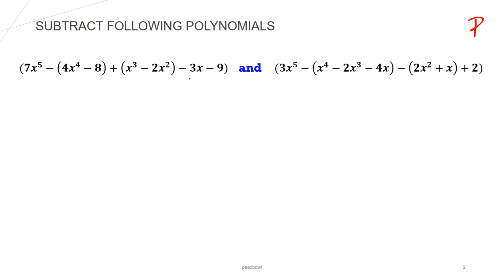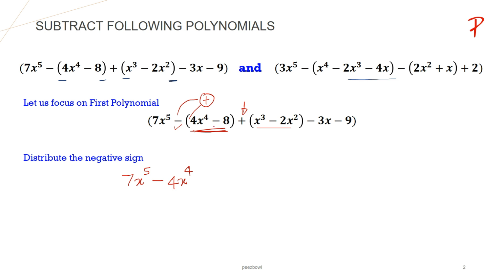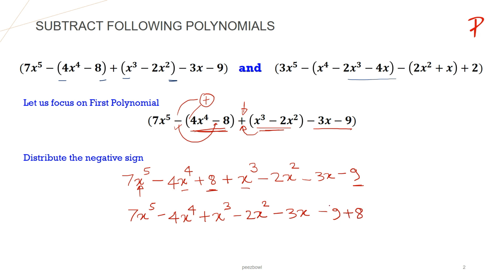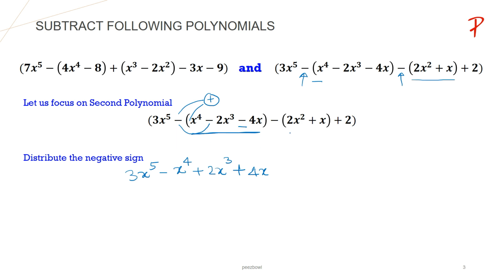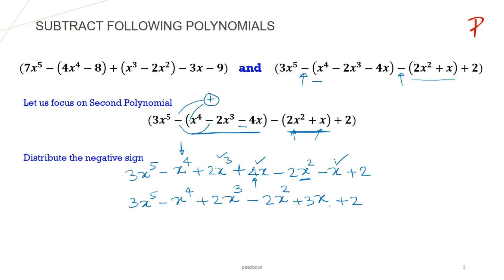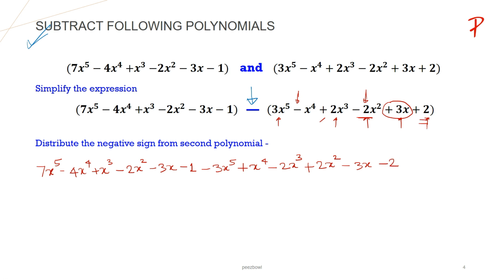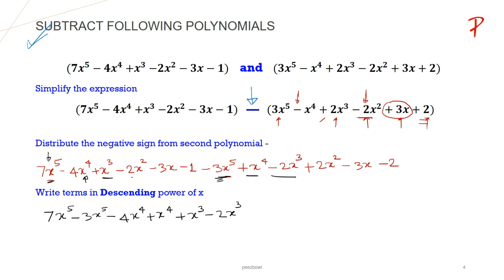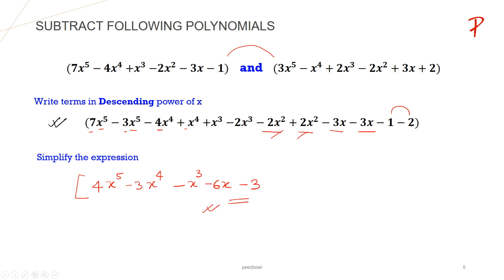Polynomial Subtraction with Parentheses | Simplify Like a Pro!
🔢 Polynomial Subtraction with Nested Parentheses | Step-by-Step Solution

In this video, we take on a challenging polynomial subtraction problem that involves nested parentheses, high-degree terms, and careful sign distribution. If you're looking to master polynomial operations, this video is perfect for you!

📌 Problem Statement:
We will simplify the following polynomial expression:

(7x^5 −(4x^4 −8)+(x ^3 −2x^2)−3x−9) − (3x^5 −(x^4 −2x^3 −4x)−(2x^2 +x)+2)

🔍 Step-by-Step Breakdown:
✅ Expand the parentheses carefully
✅ Distribute the negative sign correctly
✅ Group and combine like terms
✅ Obtain the final simplified polynomial

✔ Perfect for students learning polynomial operations
✔ Helps with exam preparation and competitive math
✔ Learn how to avoid common mistakes in subtraction
✔ Strengthen your algebra problem-solving skills